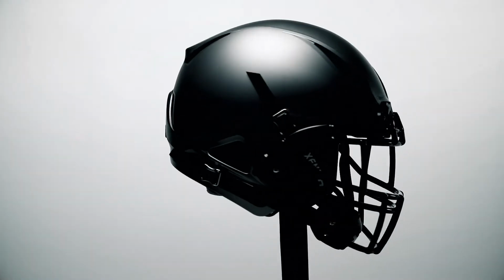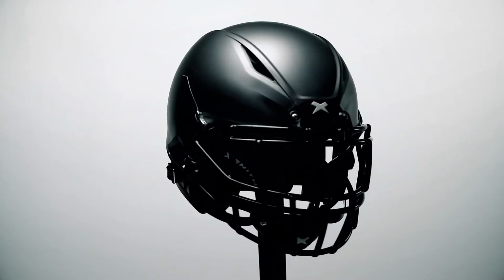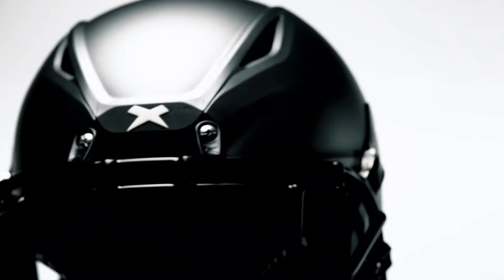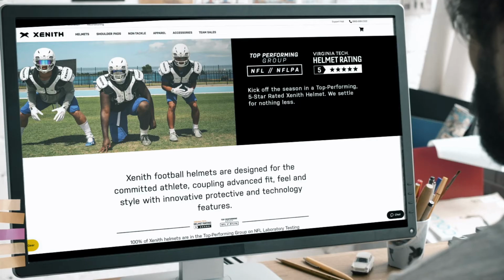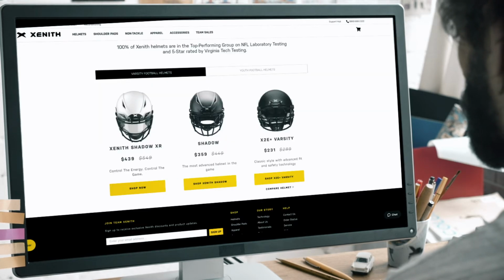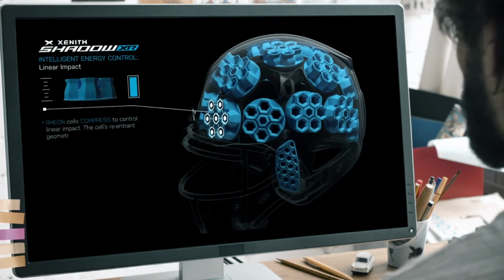Xenith transforms their business with KBMax!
Hear first hand how our customer, Xenith, has transformed the way they sell with the help of our CPQ software.